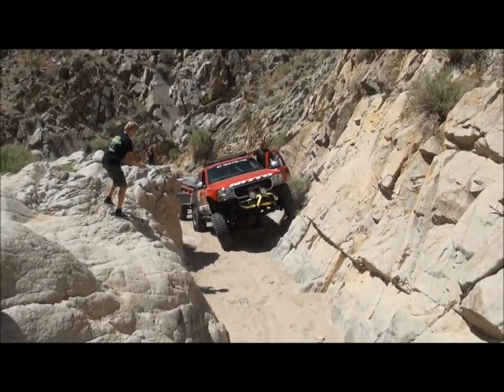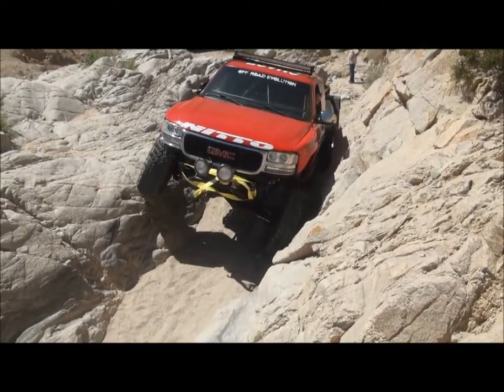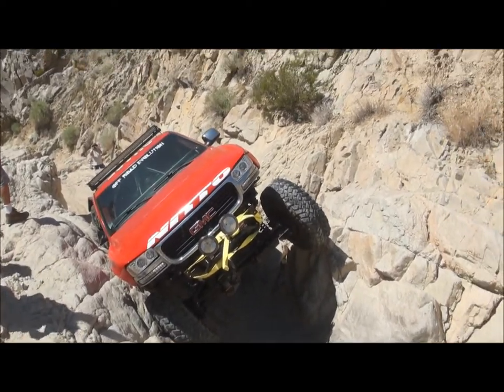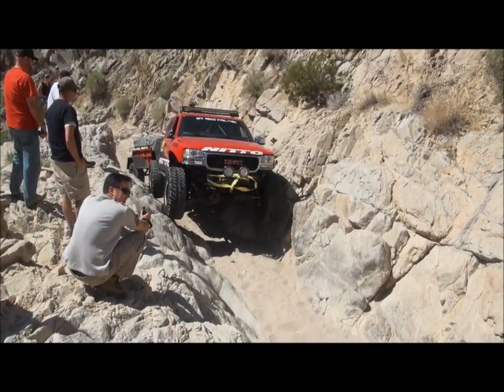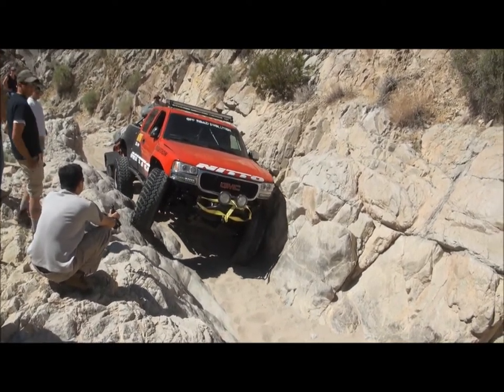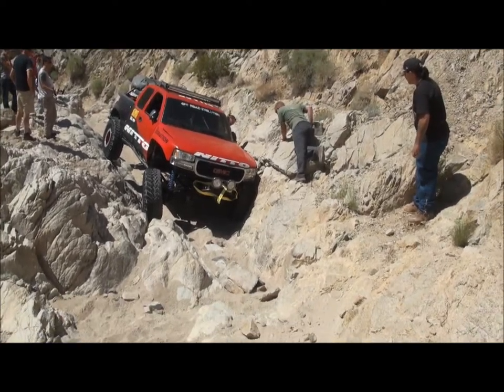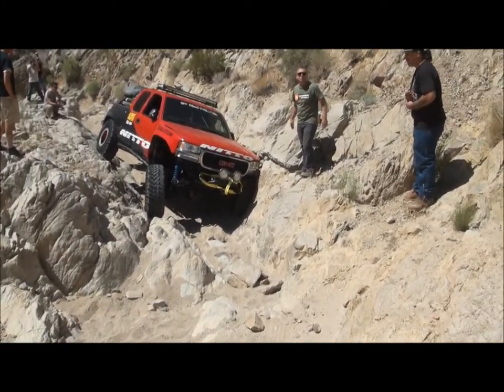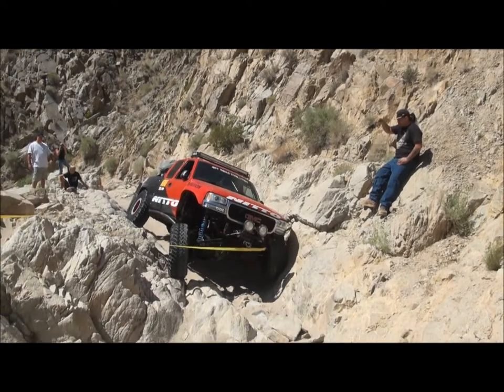Last Chance Canyon EVO Z71 sluse box with a trailer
HUMMER4X4OFFROAD.com
Last chance Canyon
EVO Z71  sluse box with a trailer
4/18/2015